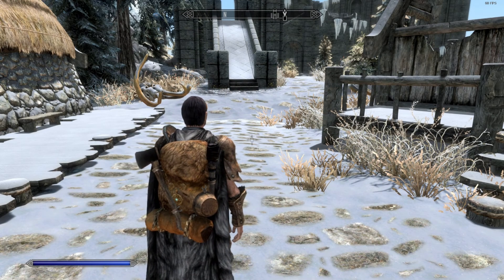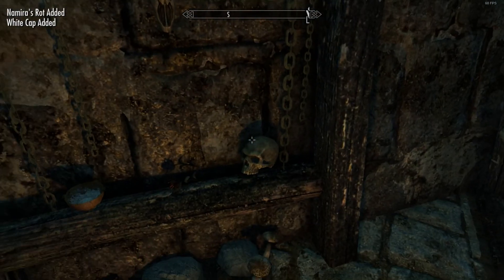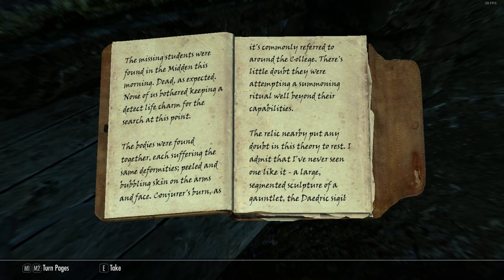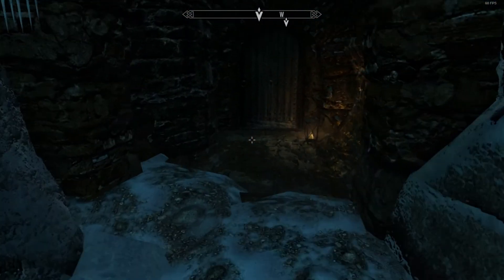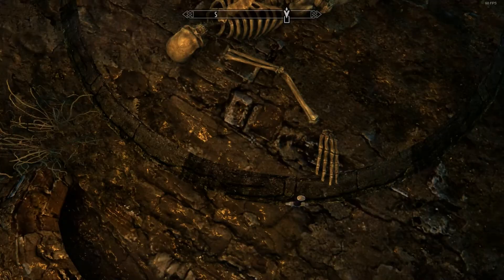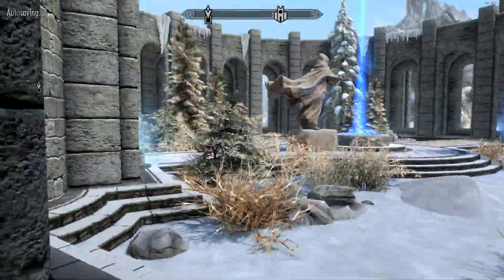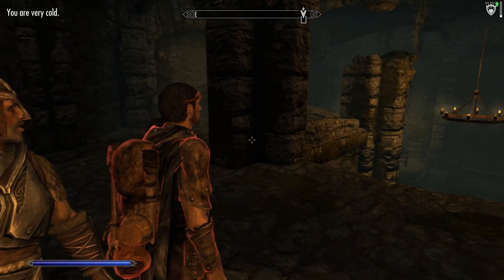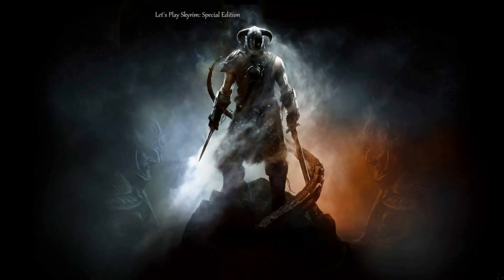Let's Play Skyrim: Special Edition Chapter 1 Episode 9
Mathius continues his adventures his adventures through out Skyrim, our ol' buddy Stenvar tagging along for the ride.